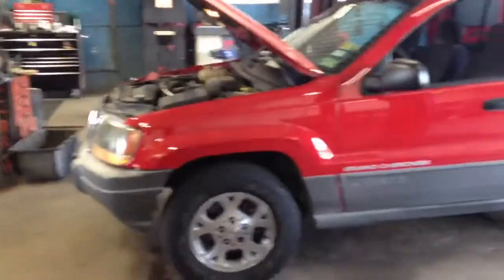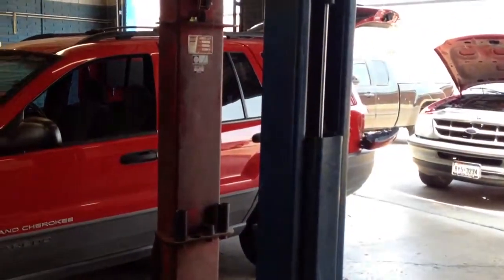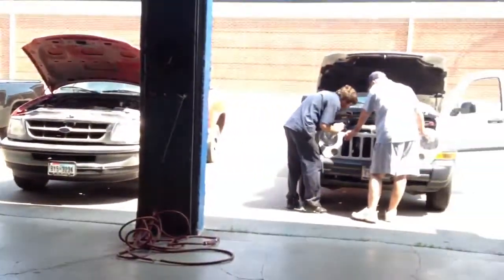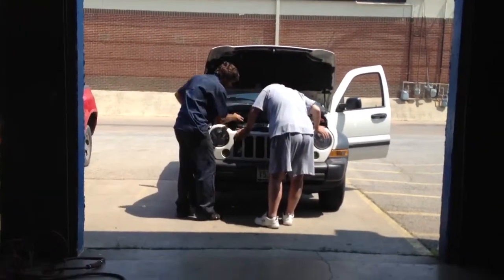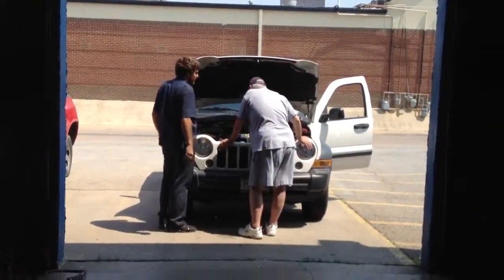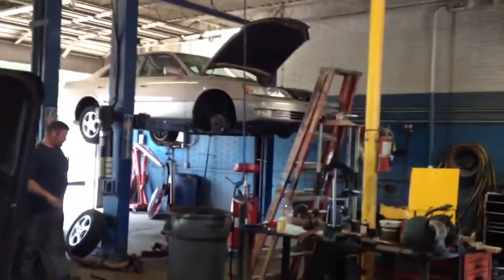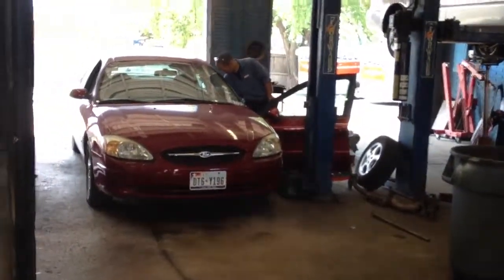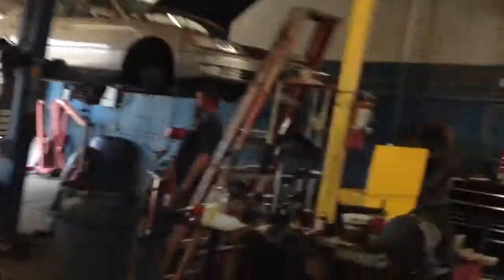Another work video. An Insane Chris Production